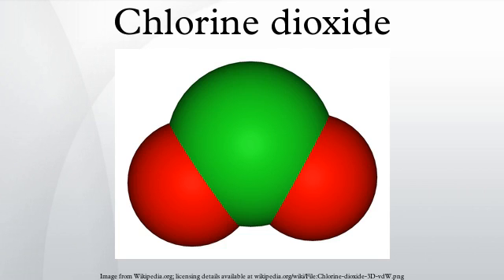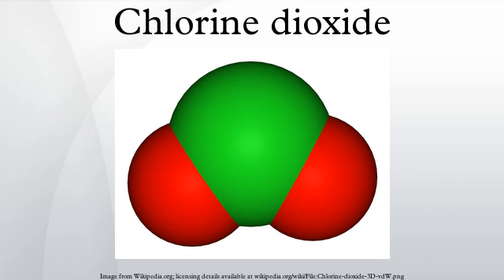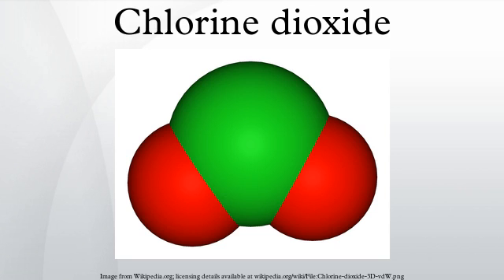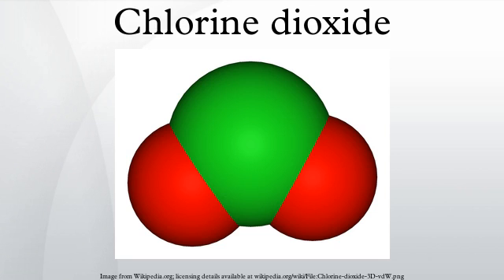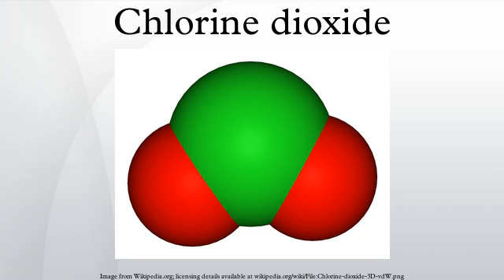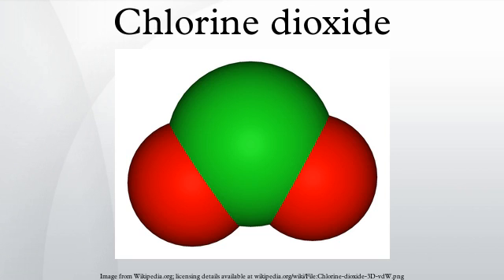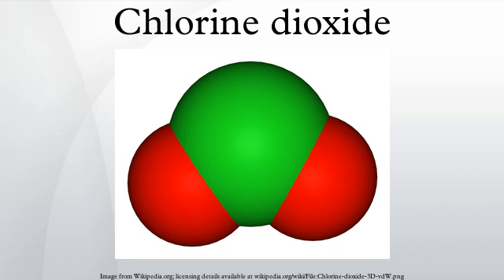Chlorine dioxide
Chlorine dioxide is a chemical compound with the formula ClO2. This yellowish-green gas crystallizes as bright orange crystals at −59 °C. As one of several oxides of chlorine, it is a potent and useful oxidizing agent used in water treatment and in bleaching.